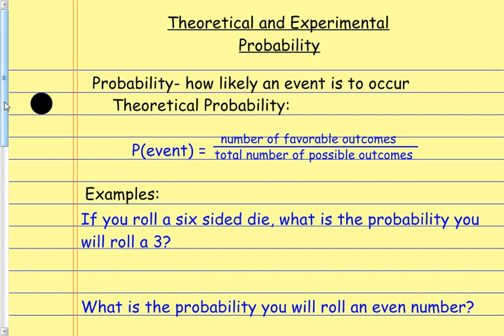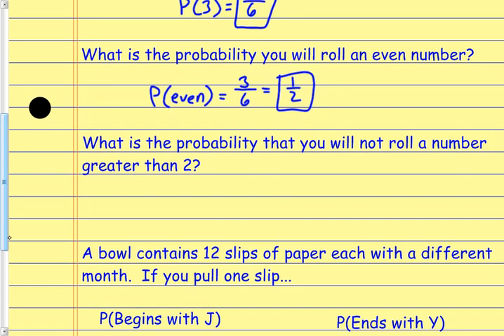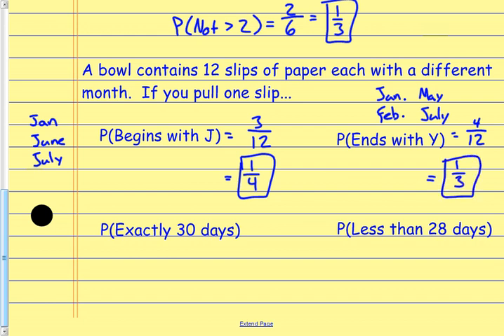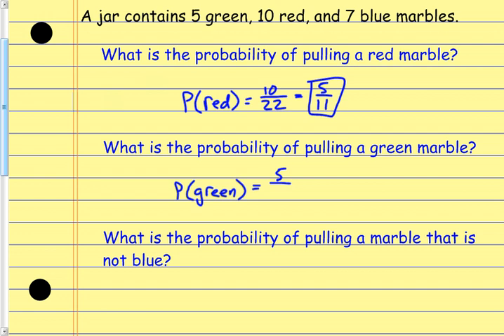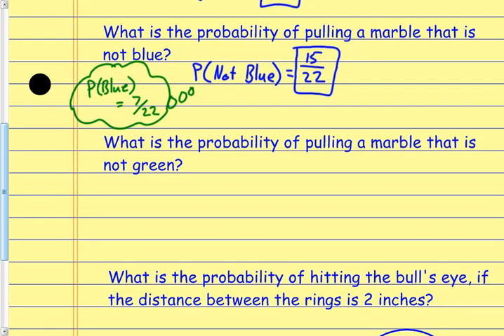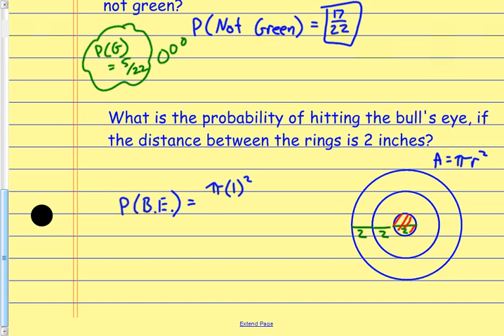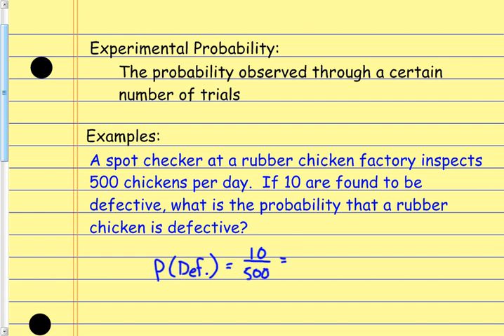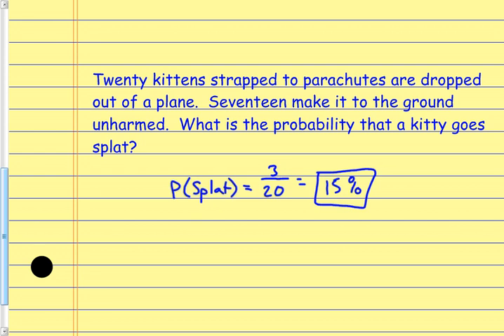12.3 Simple Probability